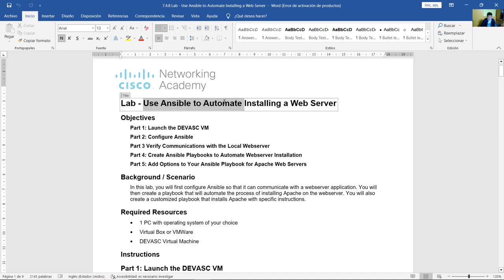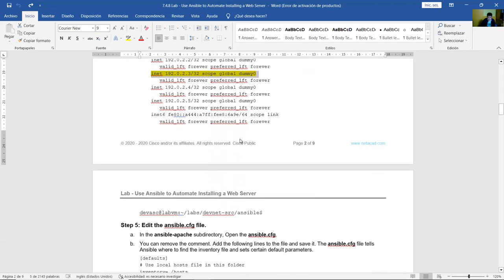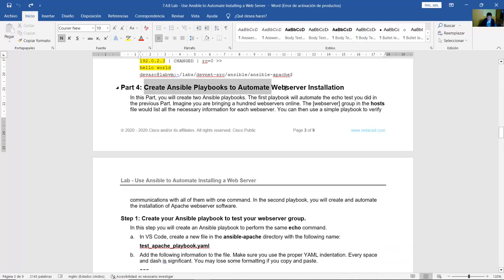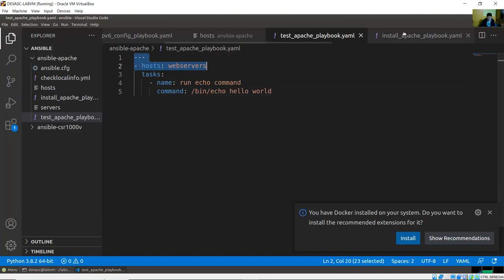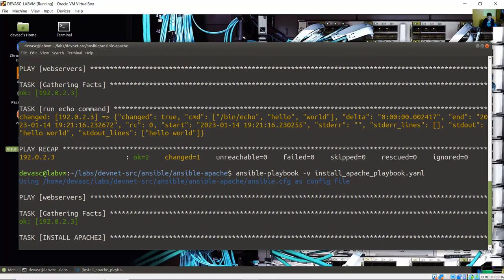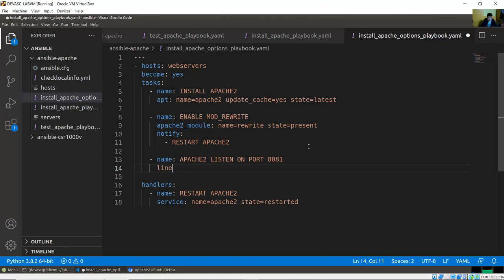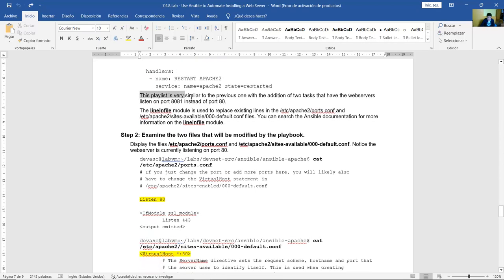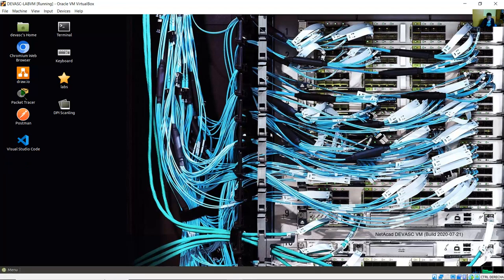7.4.8 Lab - Use Ansible to Automate Installing a Web Server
DevNet Associate v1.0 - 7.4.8 Lab - Use Ansible to Automate Installing a Web Server